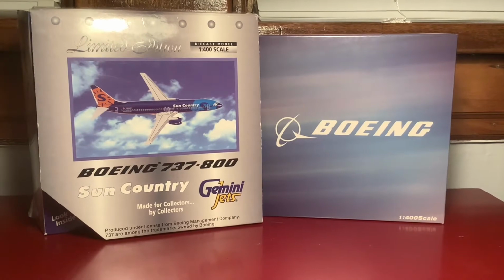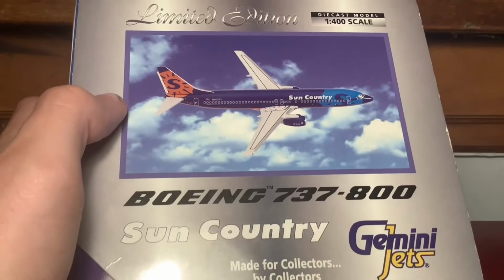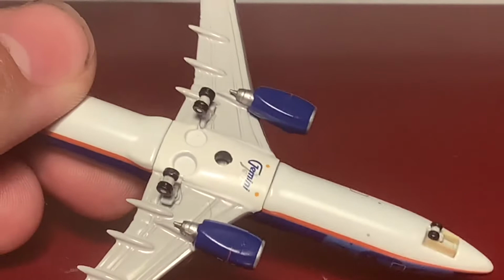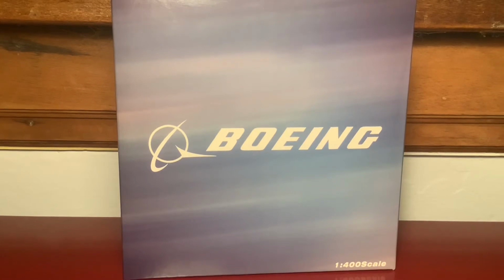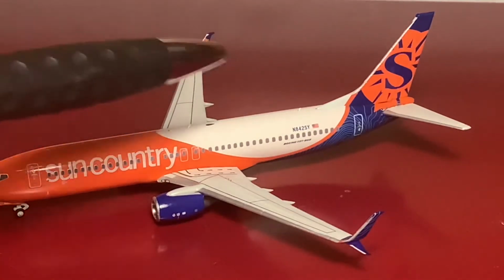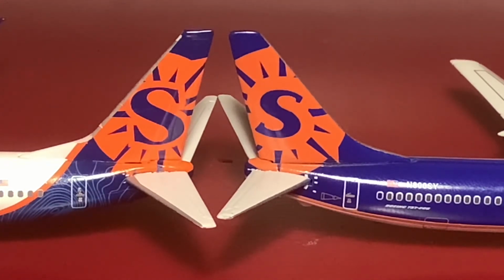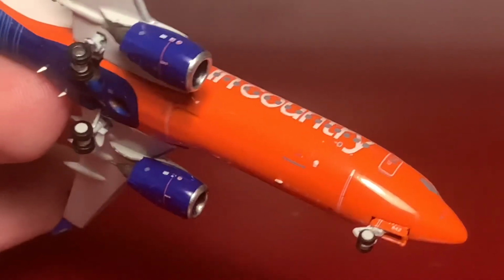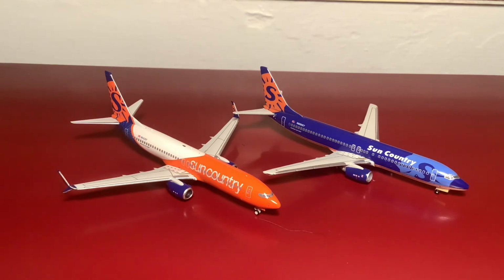Double Sun Country Unboxing!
Today we unbox the Gemini Jets Sun Country 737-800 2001 release with the old livery and no winglets. This was the first Sun Country 737-800 ever produced in 1/400 scale and is now my second oldest model. We also unbox the new Panda Models Sun Country 737-800 in the new livery with split scimitar winglets. This is a waffle collectibles exclusive and is the newest Sun Country release.